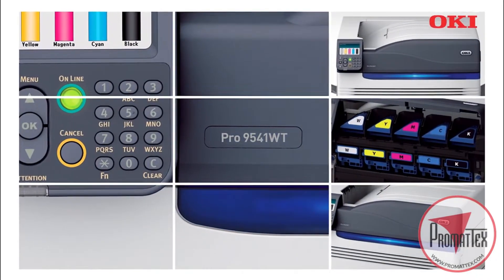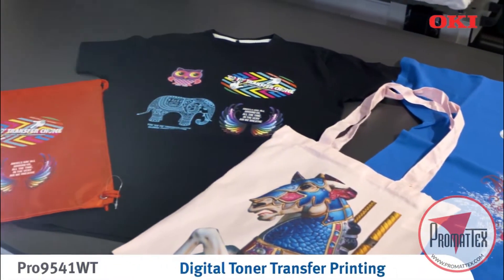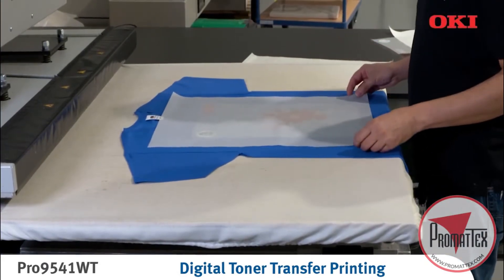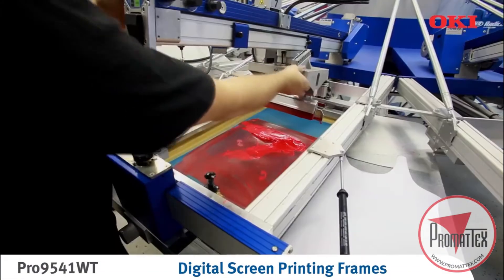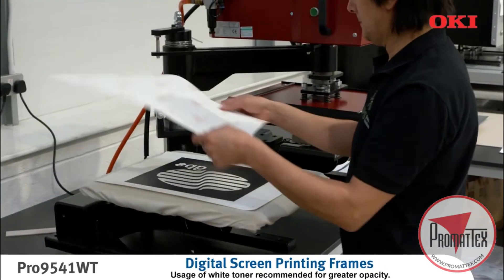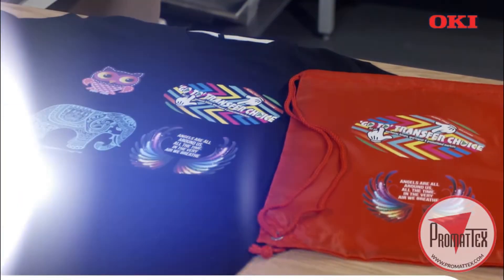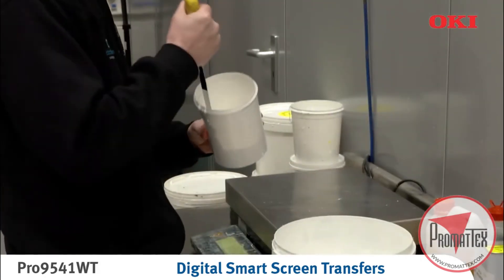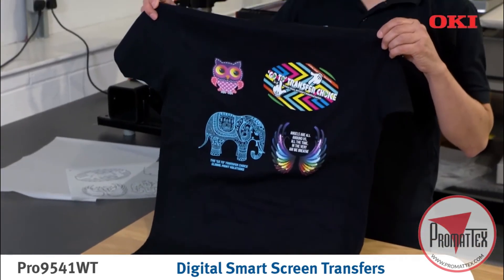Promattex : Fabriquez vos transferts sérigraphiques quadri avec l'imprimante OKI PRO9541WT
L'imprimante OKI PRO9541WT est un concentré de technologie avec une polyvalence encore jamais vu !

En plus de réaliser votre transfert "laser" avec toner BLANC et de créer vos cadres de sérigraphie avec le pochoir laser, l'imprimante OKI PRO9541WT vous donne accès au transfert sérigraphie numérique sérigraphique quadri !
Economisez ainsi du temps, optimisez vos coûts de production et transférez sur une multitude de supports.

Grâce à sa technologie innovante, intégrant 5 couleurs, cette imprimante 3 en 1 offre une polyvalences d'applications incroyables. Obtenez, par exemple, lors de vos impressions un véritable noir ainsi que la possibilité d'imprimer en blanc permettant d'obtenir des détails graphiques des plus fins et des plus précis sur les arrière-plans sombres.